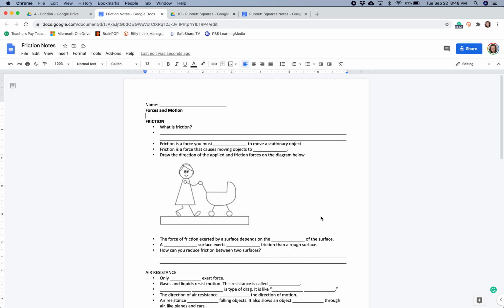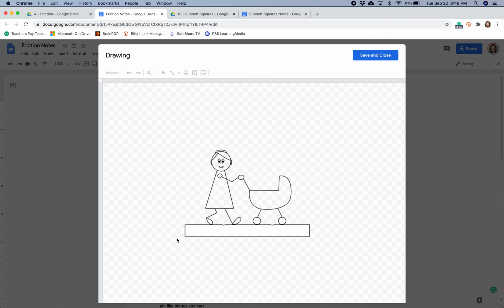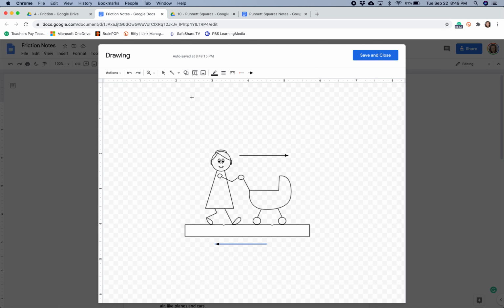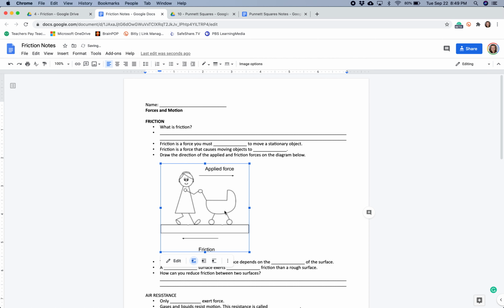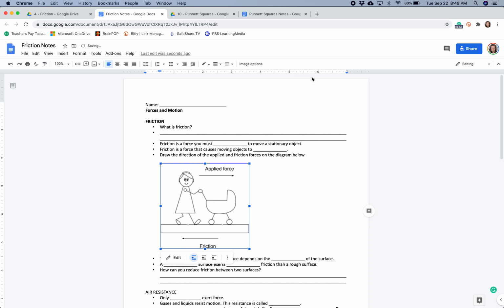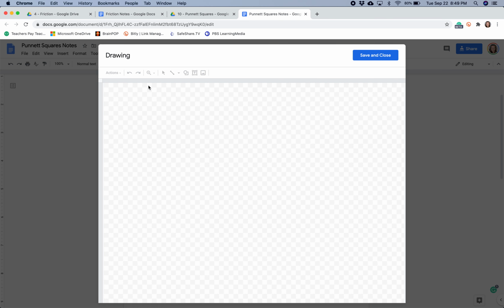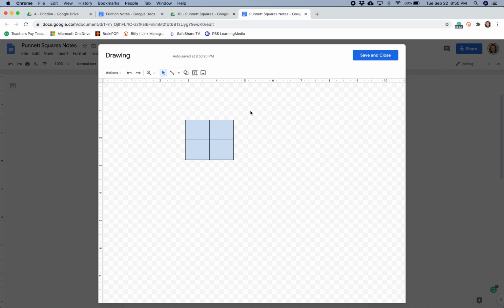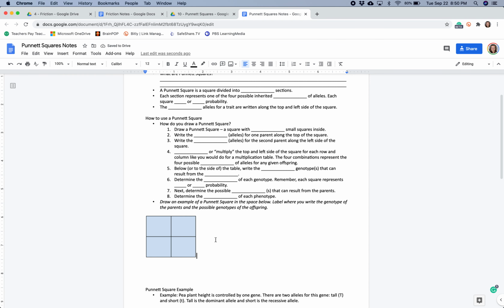How to use Drawings in Google Docs - Student Version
Student notes made with Google Docs that accompany my Google Slide presentations include drawings that can be edited by students. This video was made specifically for students so to demonstrate how to manipulate and create drawings in Google Docs.

Check out all of my editable presentations, notes and exams compatible with Microsoft Office and Google Apps